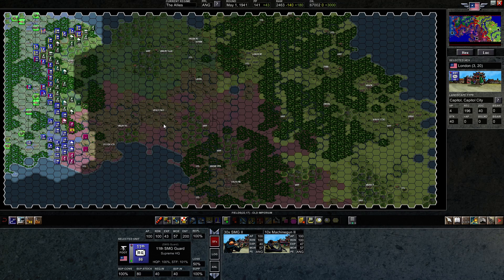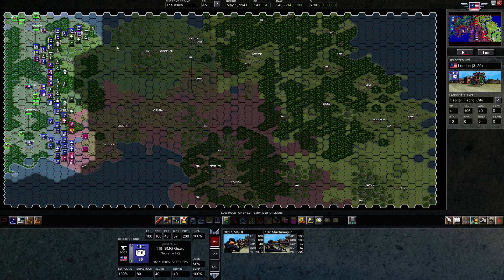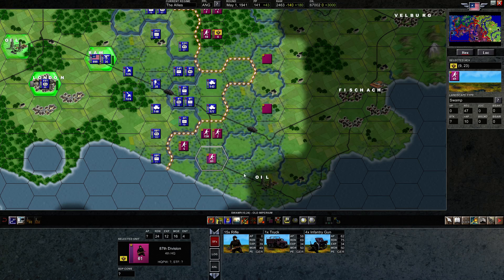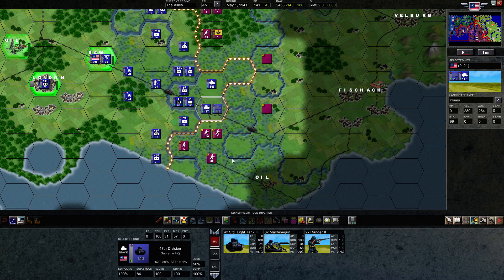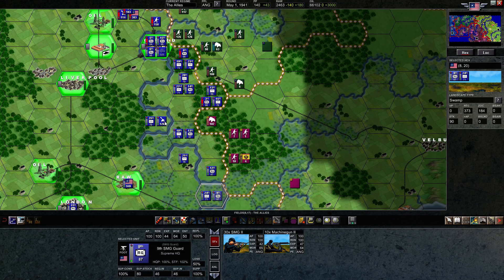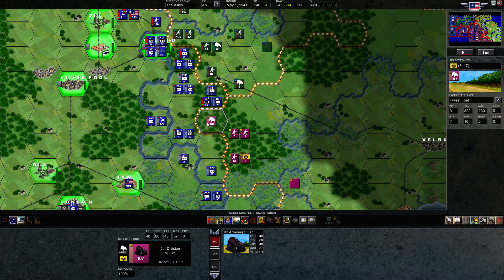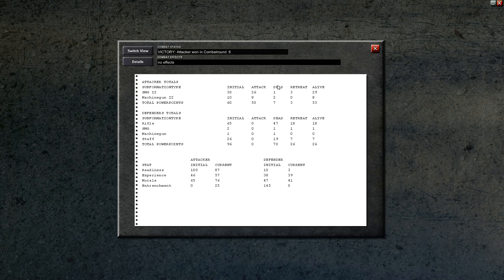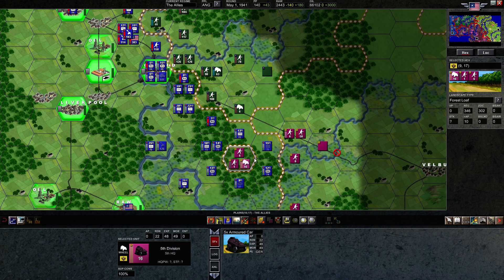Advanced Tactics Gold - Let's Play #2 Ep 21 - Road to Fischach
Continuing our Let's Play series on Advanced Tactics - Gold Edition, with gameplay from the latest "A New Dawn" update/patch (2.21g). Three A.I.'s, no teams.
THIS EPISODE: The swamps, rivers, and bridges make for an interesting tactical battleground in the south, on the road to Fischach. Lines remain relatively static around Oxford, York/Nimes, and Coutances.